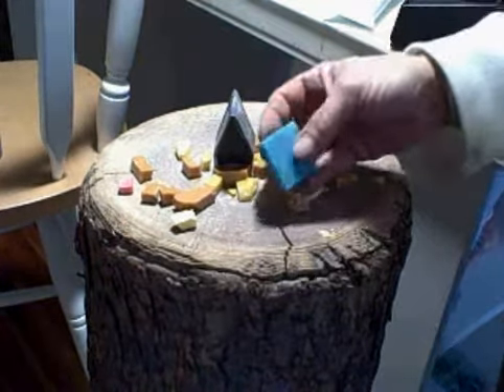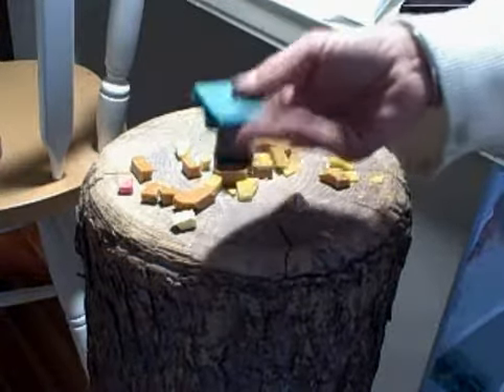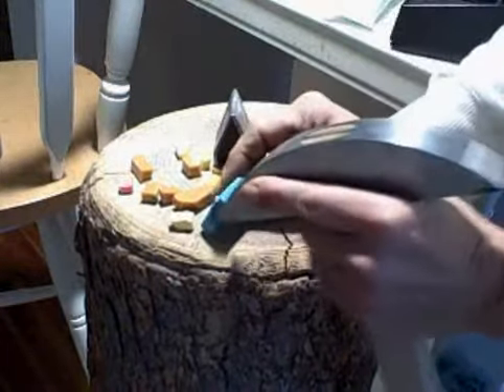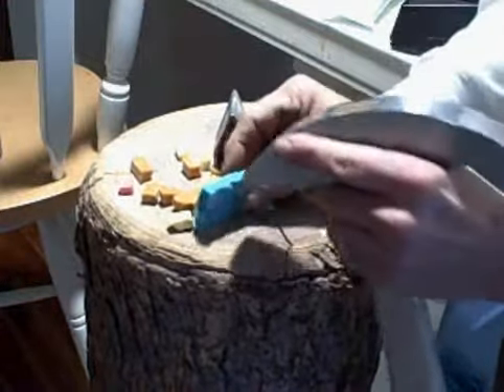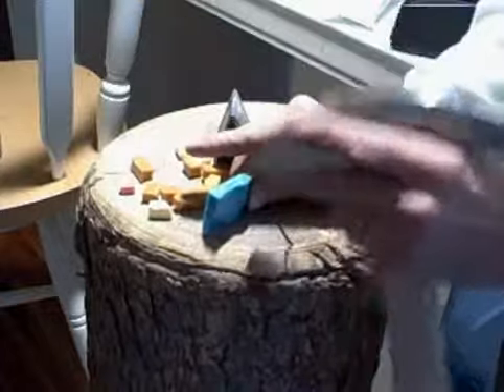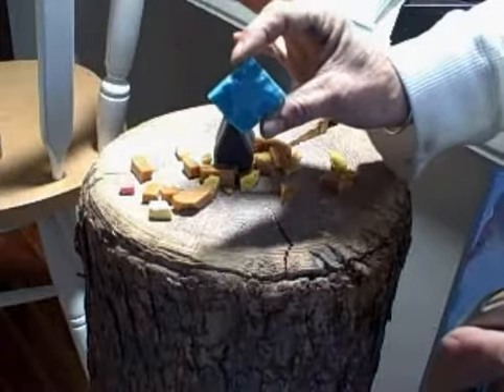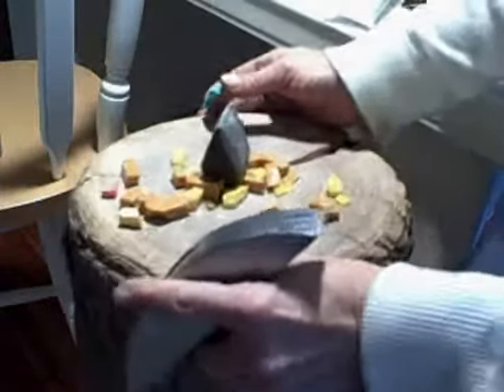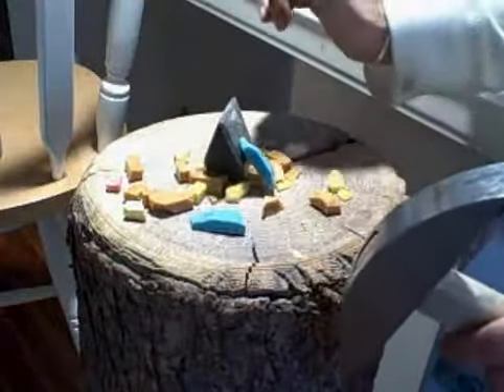B-Cut Shearing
How to make large chunky, textured  tesserae from B-Cut chunks of Orsoni smalti.